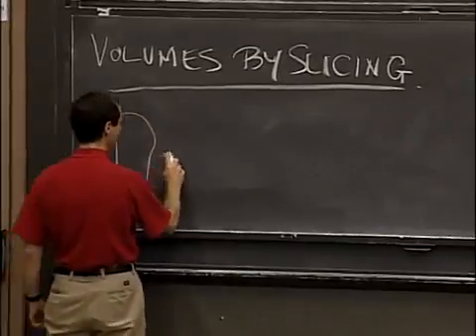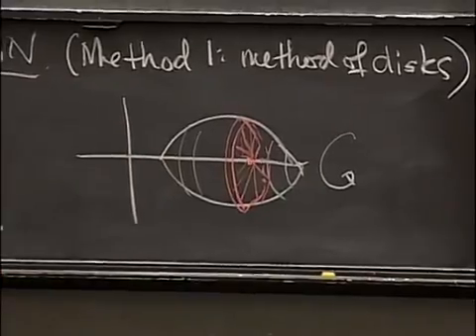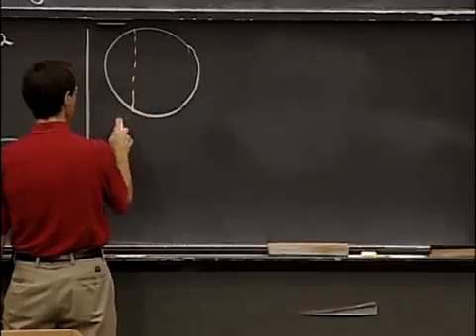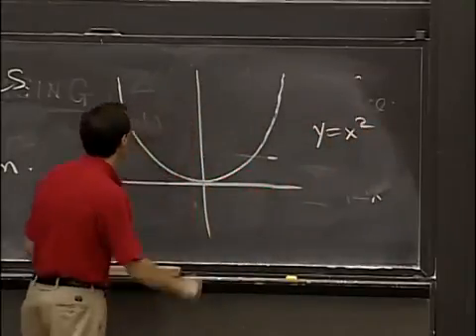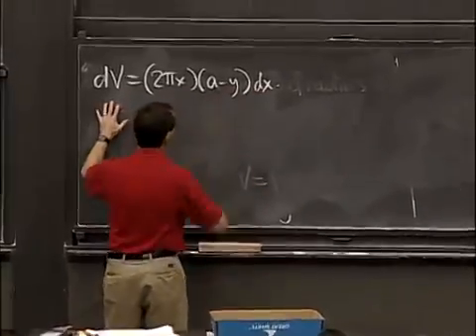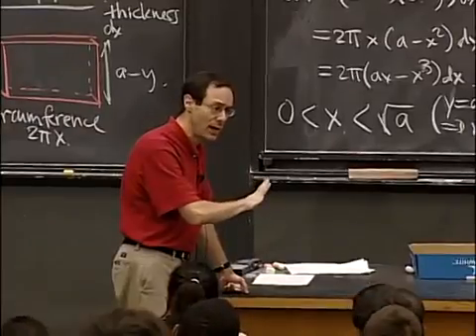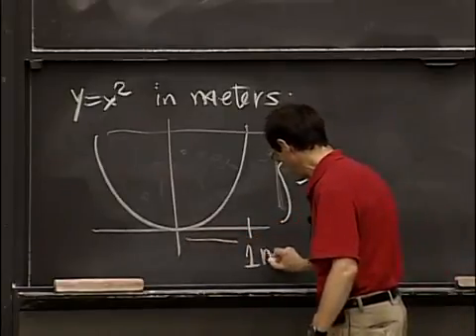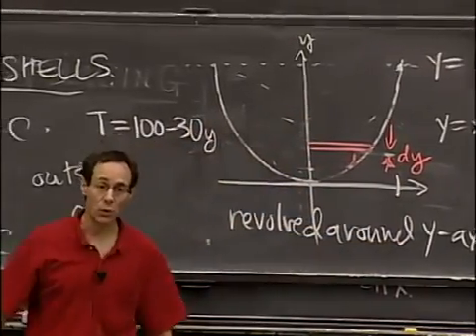Lec 22 The Definite Integral and its Applications